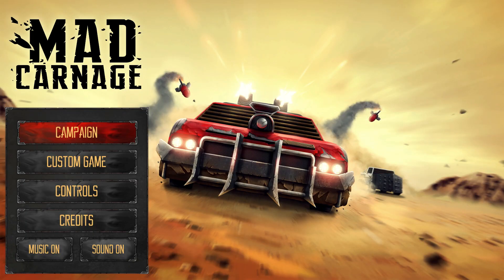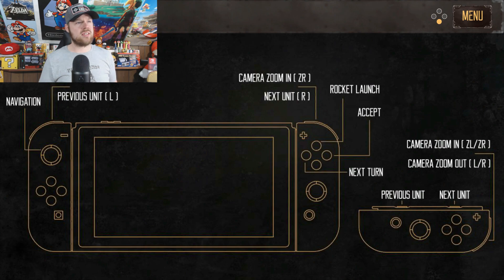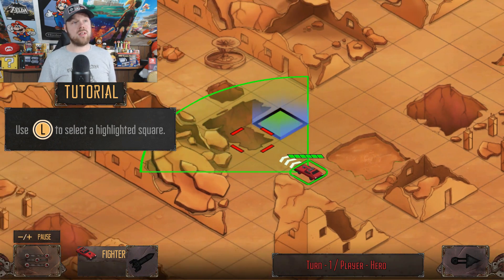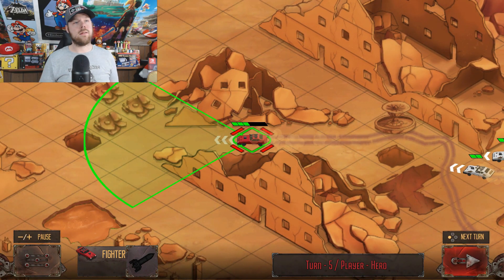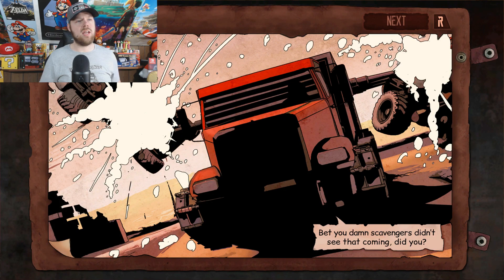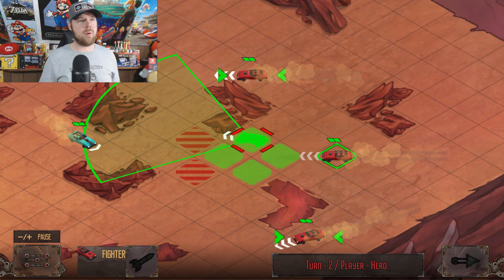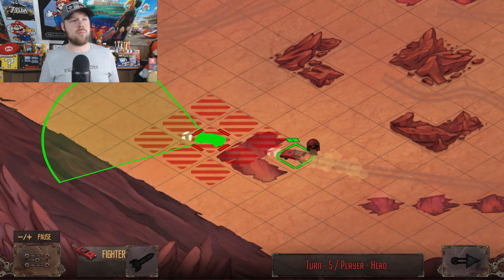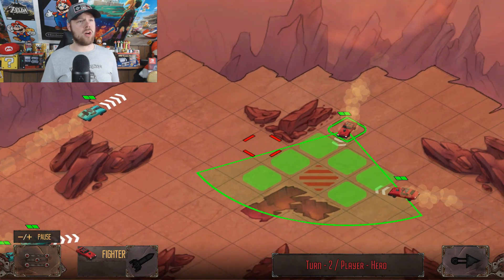Mad Carnage - Nintendo Switch (First Impressions)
Here is a first look at Mad Carnage releasing on the Nintendo Switch eShop this week! This game will be available to download Feb. 1 2018